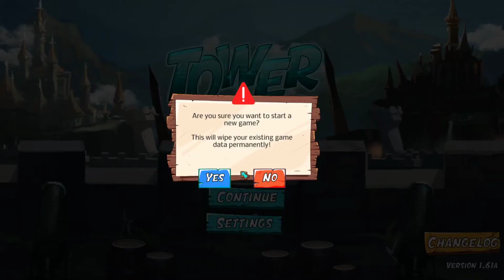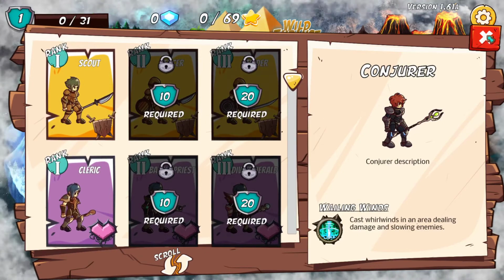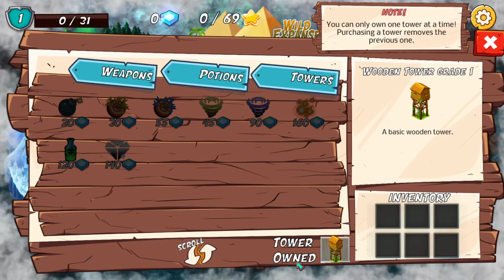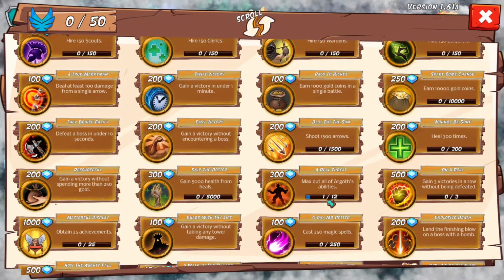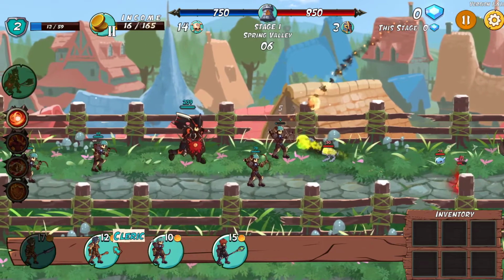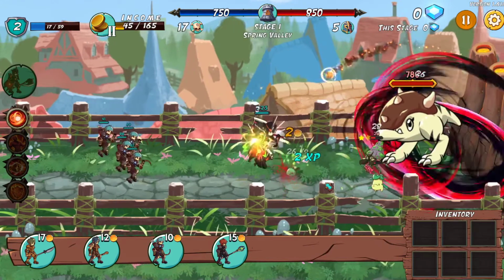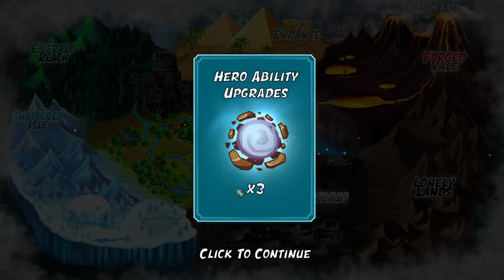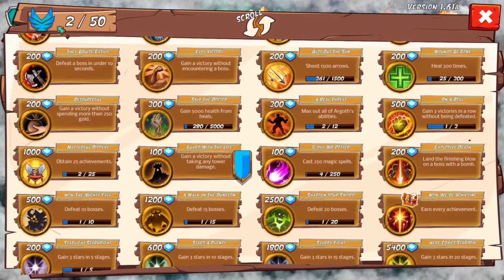Tower Rush first playthrough!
Showcasing some gameplay of our upcoming game Tower Rush which is currently in closed beta testing.

If you enjoyed watching this first run and have comments, questions, feedback or even wanting to be a beta tester, check us out on Discord!